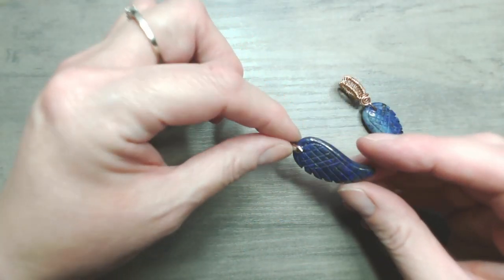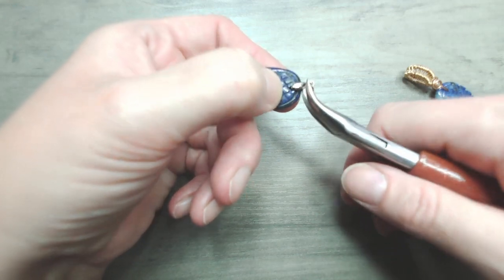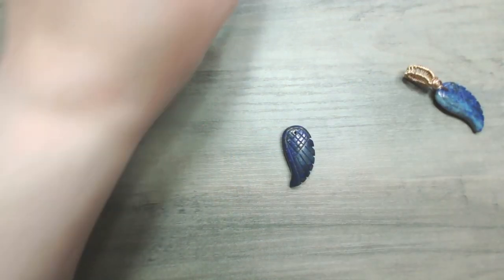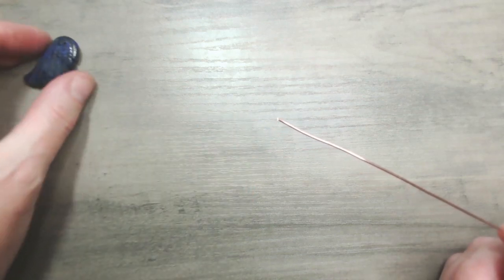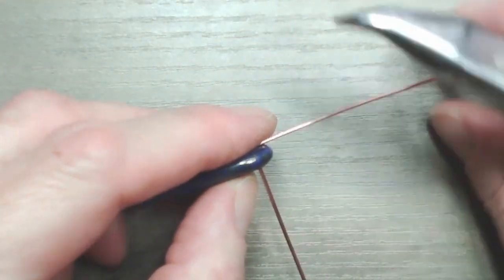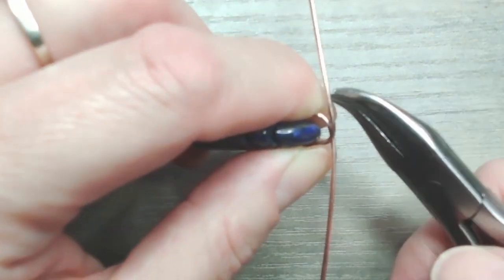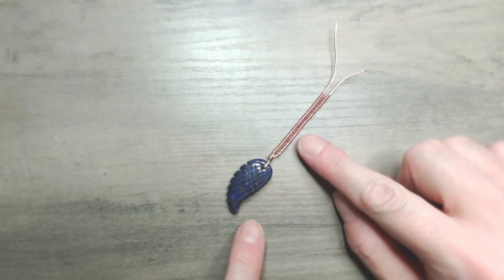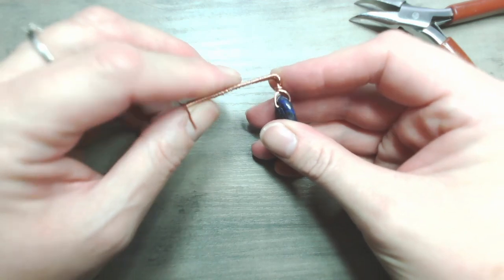Replacing a Pinch Bail with a Simple Wire Wrapped Bail by Jem Hawkes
For today's free tutorial, I want to show you how you can  easily create a wire wrapped bail  to replace a pinch bail on any front-to-back through drilled pendant.

This technique can also be used with adaptation on side drilled pieces.

Hope you have a fantastic day and look forward to seeing you again soon, Jem xxx